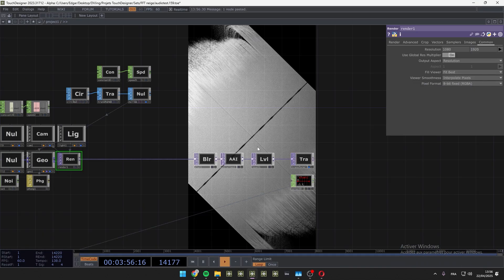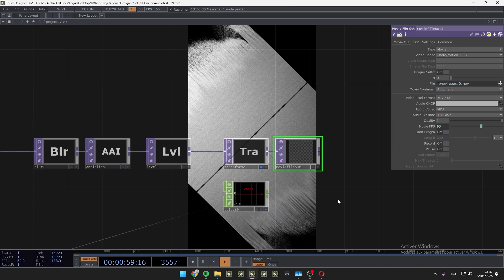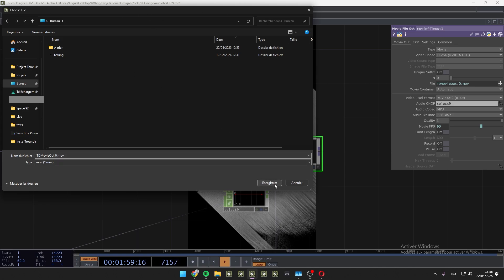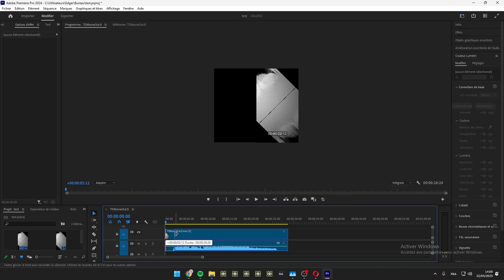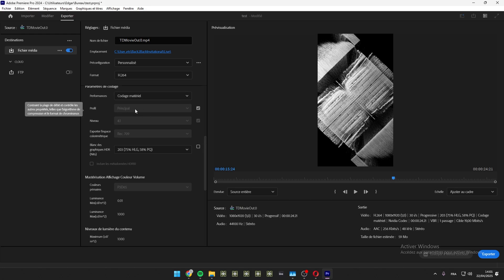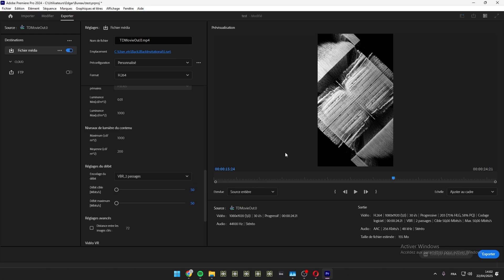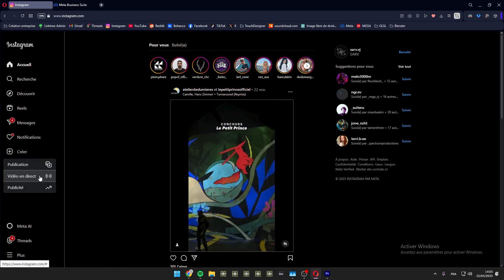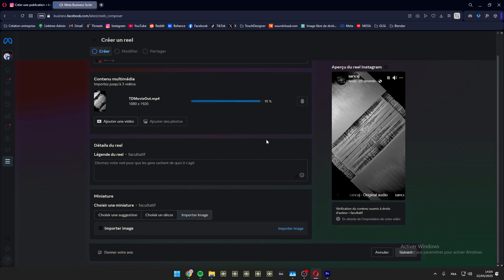How I Export from TouchDesigner to Instagram – My Premiere Pro Settings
In this tutorial, I'll show you my complete workflow for exporting videos from TouchDesigner to Instagram. You’ll learn how to take your TouchDesigner project, convert it to MP4 in Premiere Pro, and prepare it for Instagram with the best export settings.
These are the settings that work for me on my setup — I can’t guarantee they’ll work perfectly on every device or Instagram version.

00:00 Intro
00:13 TouchDesigner export settings
02:35 Adobe Premiere Pro export settings
05:58 Importing to Instagram